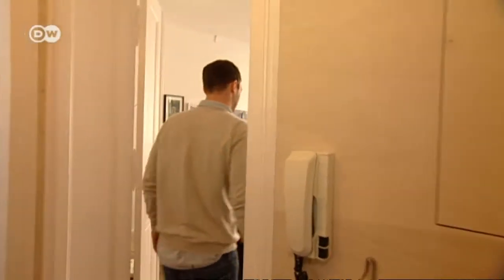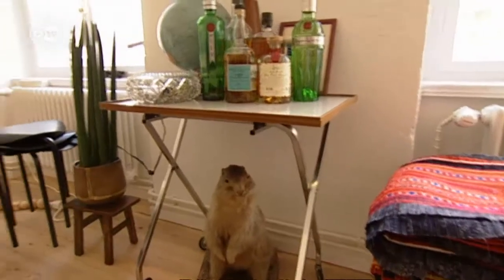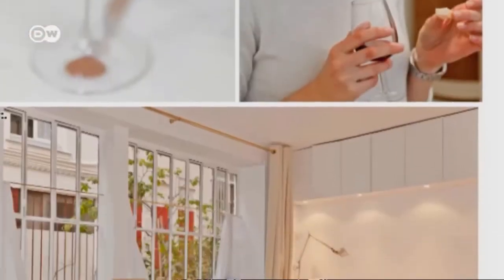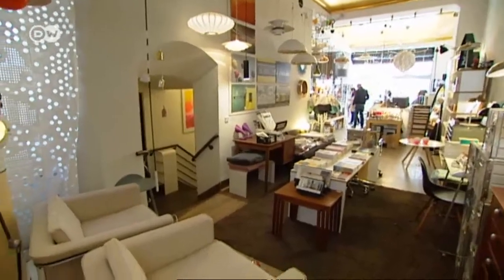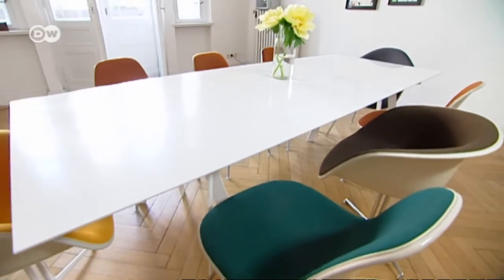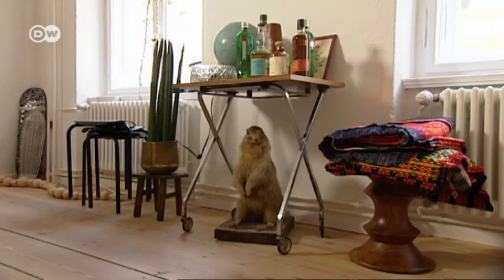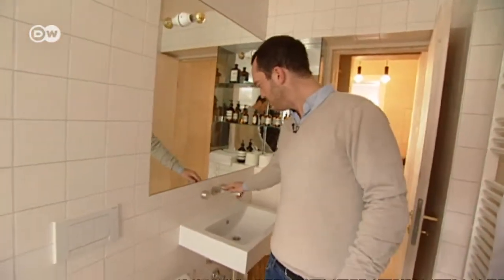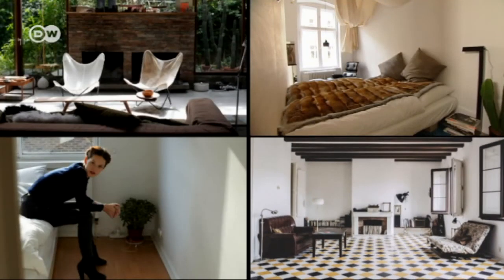Creative Living | Euromaxx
The successful blog freundevonfreunden.de shows how creative people live worldwide with hundreds of stylish examples. Now, in collaboration with Swiss manufacturer Vitra, they've opened their first apartment in Berlin showcasing the essence of urban, sustainable living.